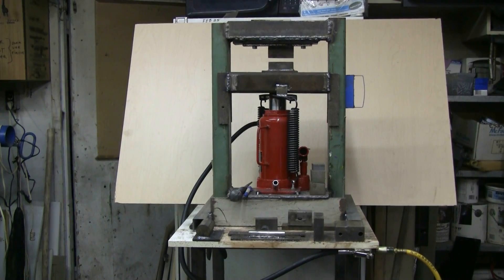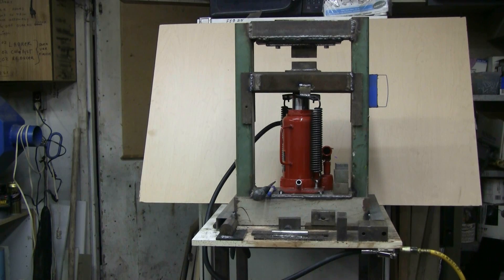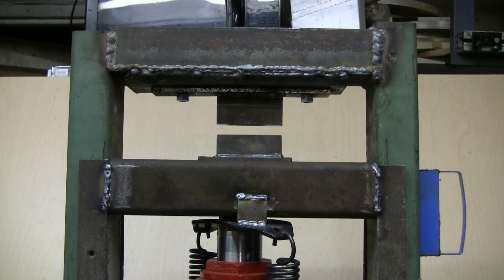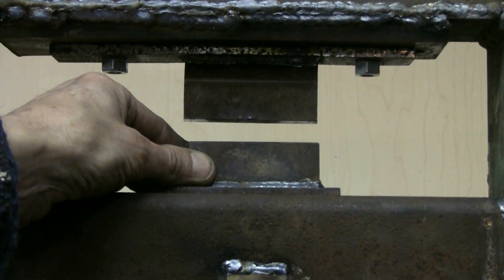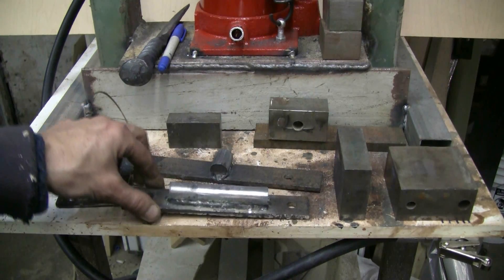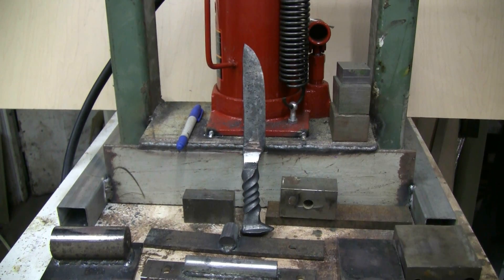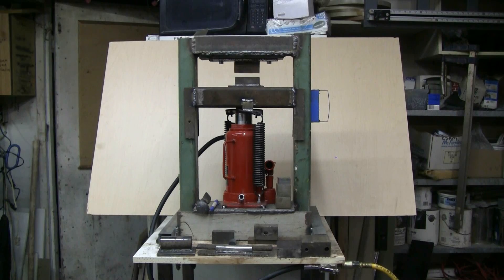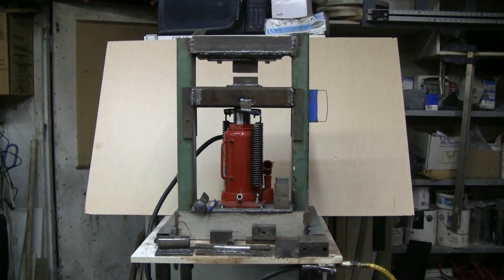Do It Yourself 20 Ton Hydraulic Forging Press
I needed a press for the shop to use for blacksmithing. A local store had a 20 ton air assist hydraulic jack on sale and I had a lot of thick wall steel tube, angle iron, and steel plate around the shop. Within a few hours I had welded up the press shown in this video.